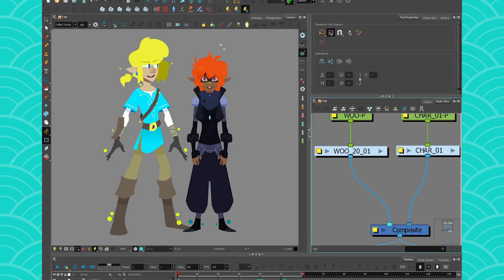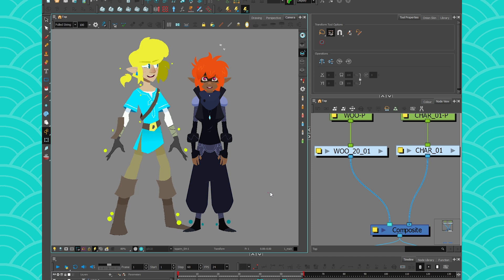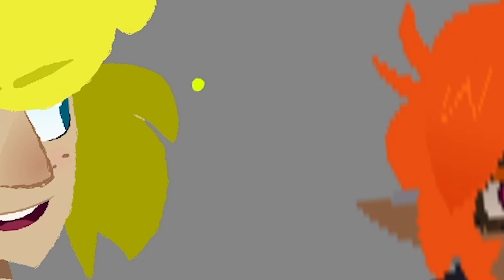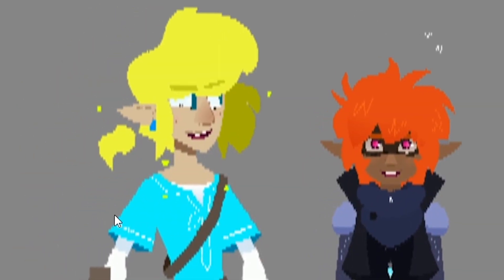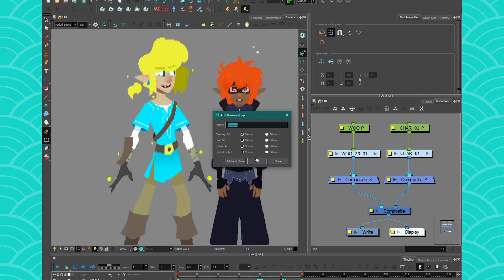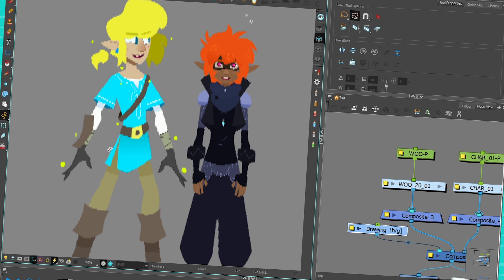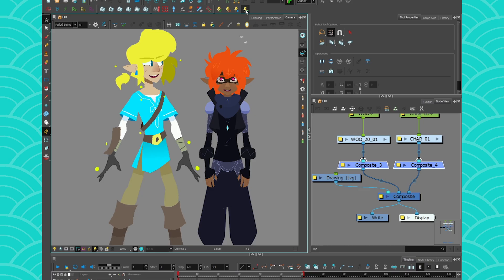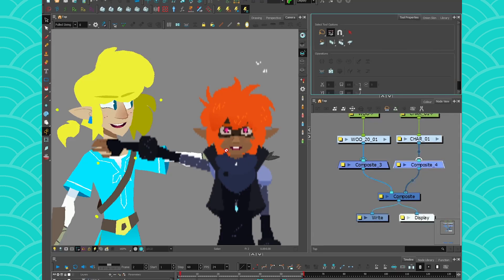CUT OUT - SPEED UP your PLAYBACK (Harmony)